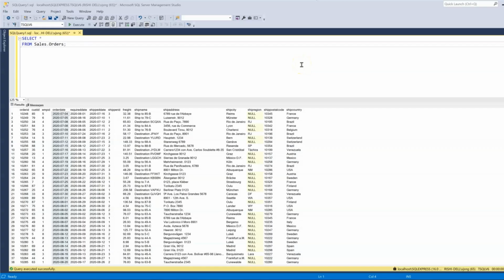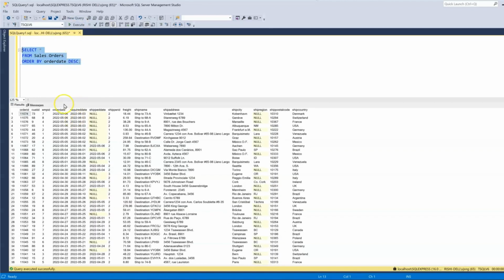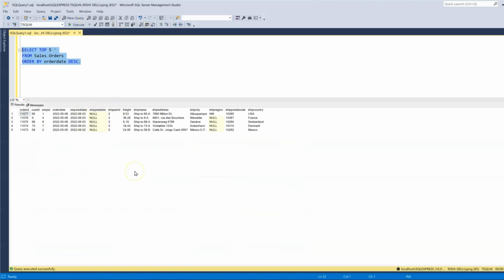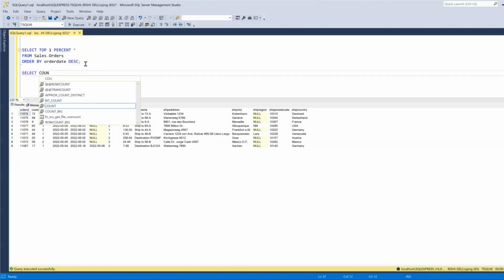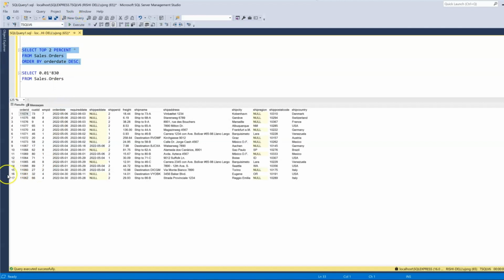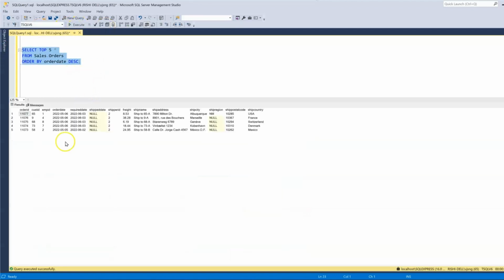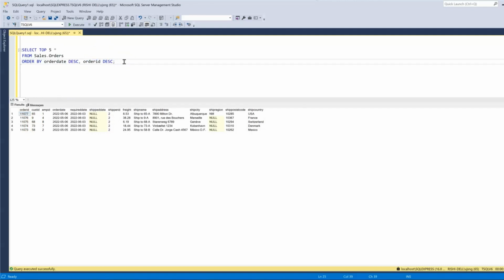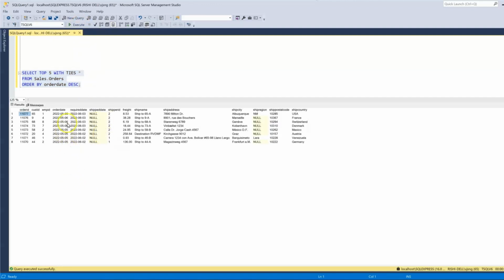Using Top Filter, Top N Percent and Top with Ties (T-SQL)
In this video, I talk about the Top filter and its variations and do a walkthrough on how to use it with an example.

I am just starting out with "My Data Journey" and this is only the first video with many more to come.

Timecodes
0:00 Introduction
0:20 What we want to do
0:46 Sort the table
1:14 Top Filter
1:42 Top N Percent
3:21 Non-deterministic result
4:09 Breaking the tie
5:05 Top with Ties